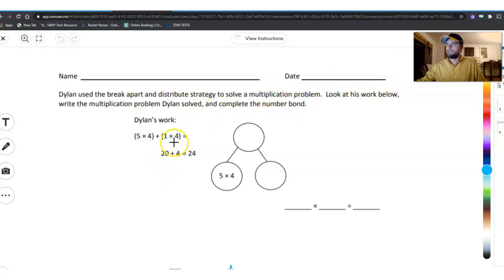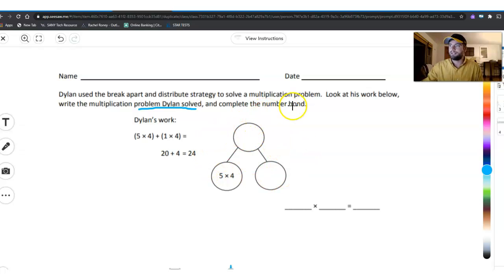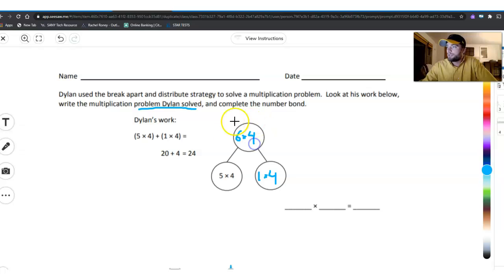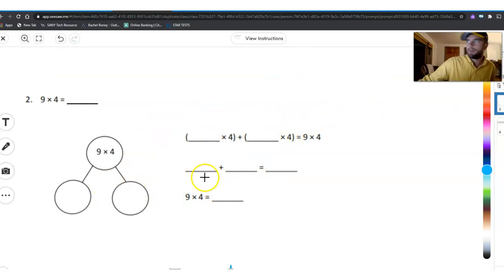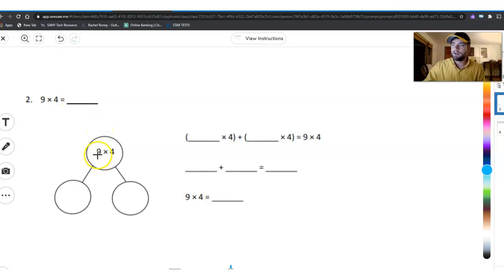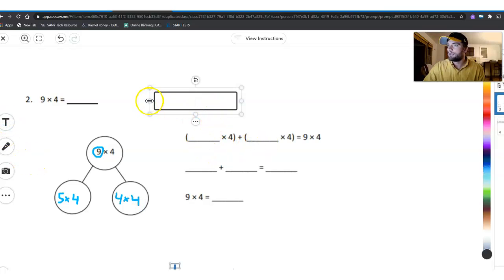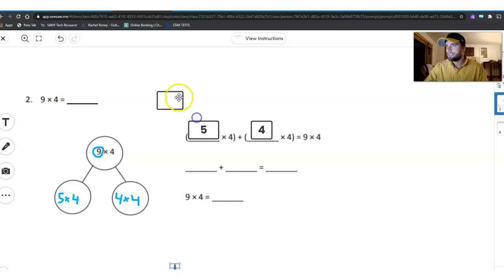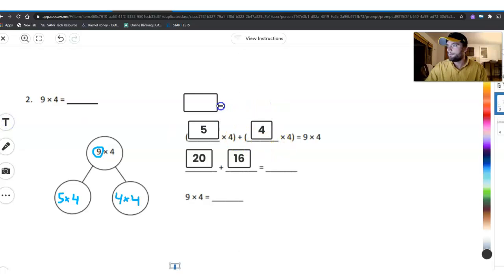SeeSaw Math Explained